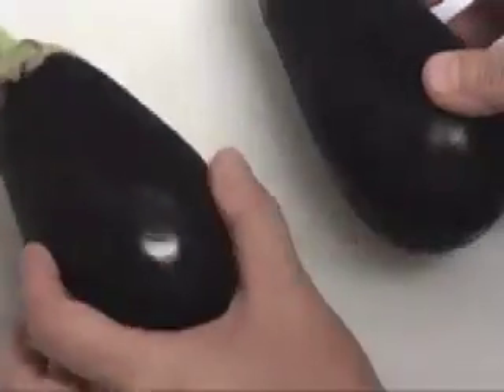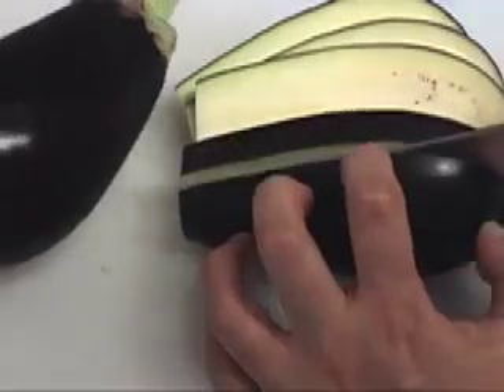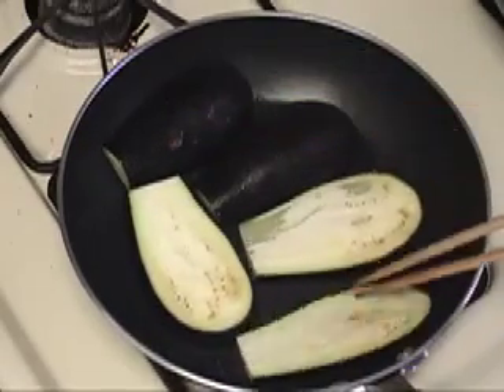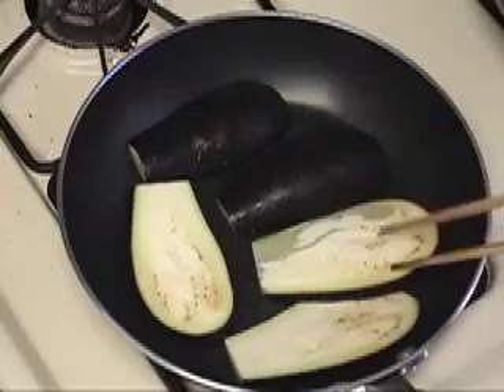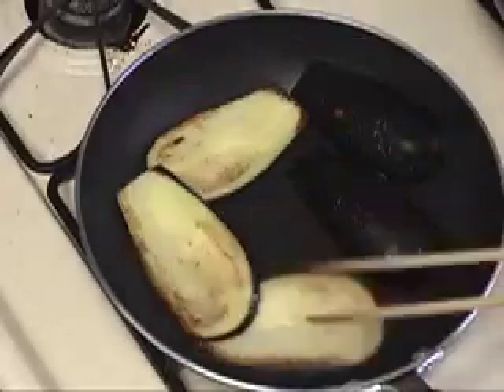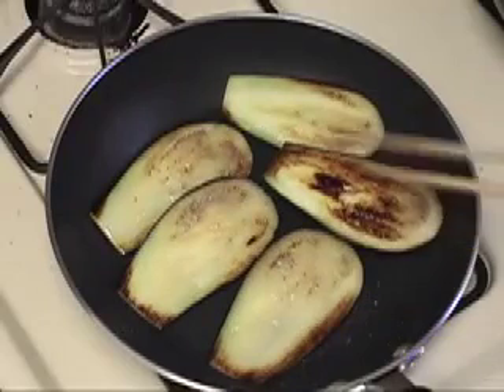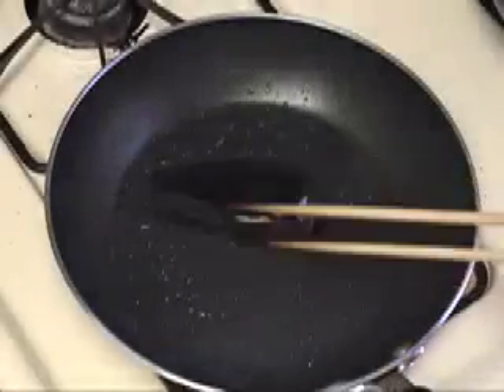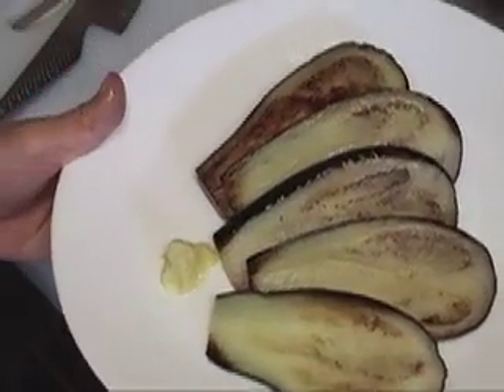Pan Fried Eggplant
Very simple pan fried Japanese style eggplant. The point is to use enough oil.